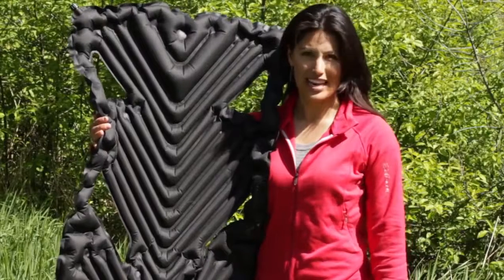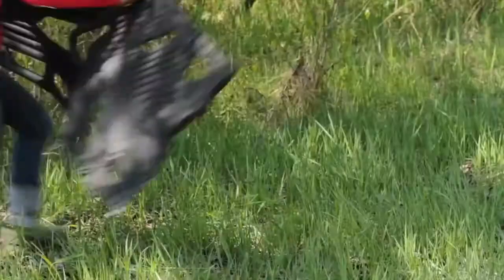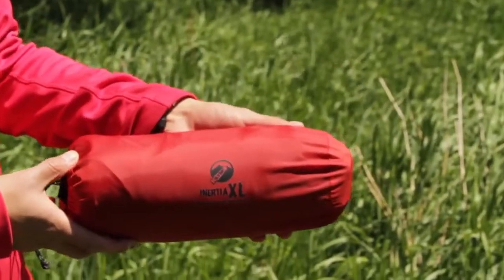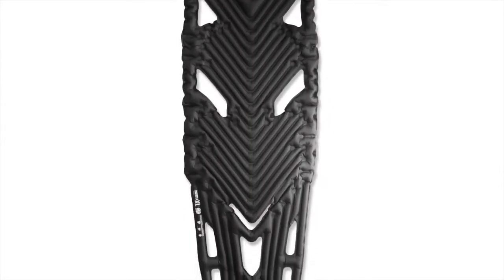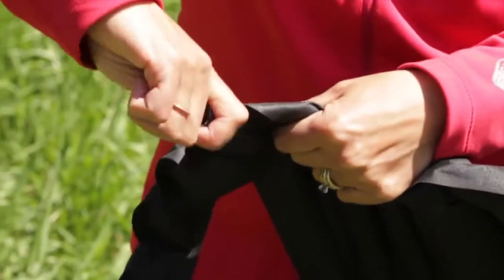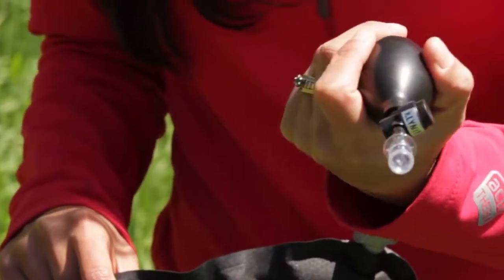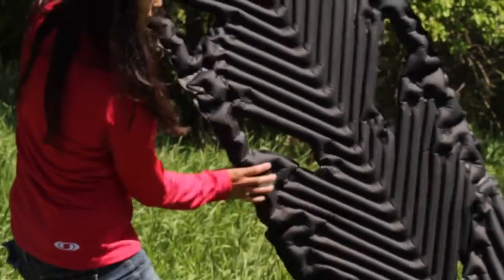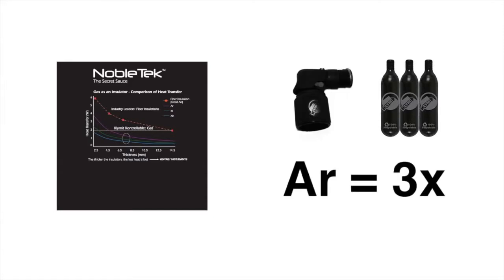Klymit Inertia XL from Tactical Gear Australia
Klymit available in Australia from Tactical Gear Australia. Klymit Inertia XL Sleeping Pad is the lightest, most packable oversized air pad available. Weighing in at just over one pound, the Inertia XL™ is extra wide and extra long for those who value comfort, but still packs down to the size of a soda can. Utilizing our V-Chamber technology, the Inertia XL™ includes a customizable pressure valve with hand-pump, and also features ultra-durable fabric for rugged use.

Minimalist Design: Advanced patterning removes all extraneous material to creates an ultralight, minimalist design that delivers comfort and support for only 14.1 oz. and packs to 4” x 8”.
Body Mapping: Advanced patterning places chambers only where padding is needed and eliminates them where they are not, allowing us to shed significant weight without sacrificing comfort.
Loft Pockets: Empty spaces between the chambers serve as expansion zones that allow your sleeping bag to fully loft beneath you, maximizing its thermal performance.
The Right Size: At 78” long, the streamlined size is tapered to fit the body and allows the pad to be used inside or outside of your sleeping bag.
Inflation and Deflation: : Pad rapidly inflates in as few as 5-7 breaths, and a hand pump is included for more rapid inflation and the ability to reach a higher PSI. The valve’s intelligent design allows for micro adjustments to fine tune pressure and comfort.

Patch Kit included for emergency repairs
Dimensions 198.1 cm x 63.5 cm x 3.8 cm
Inflation 5-7 Breaths
Pack Size 10.2 cm x 20.3 cm
Fabric 75D Polyester